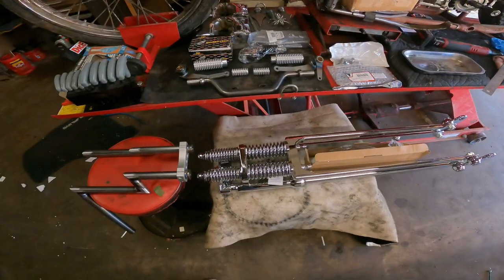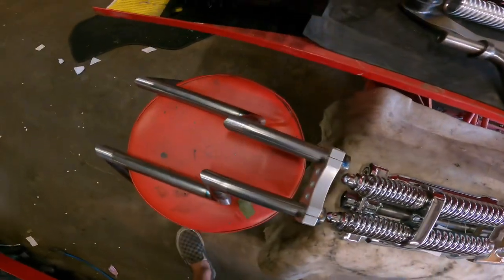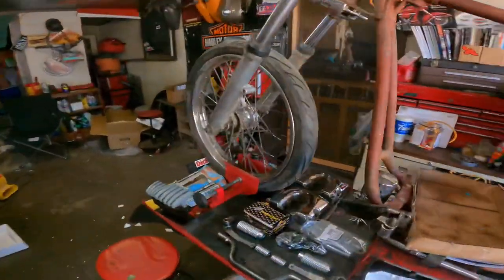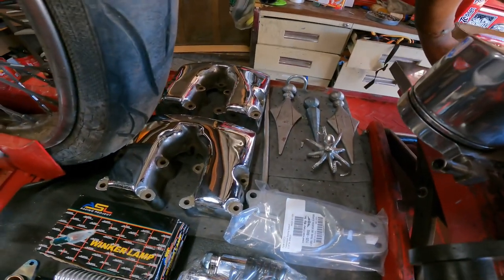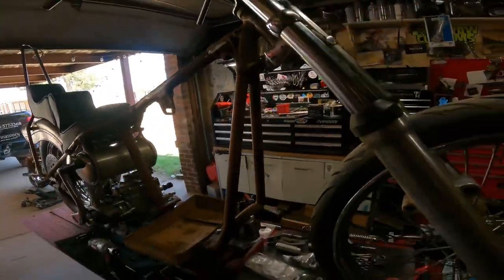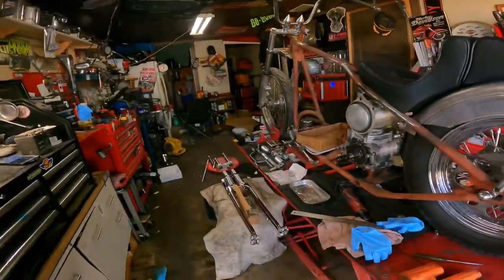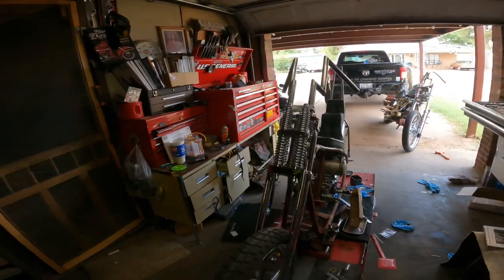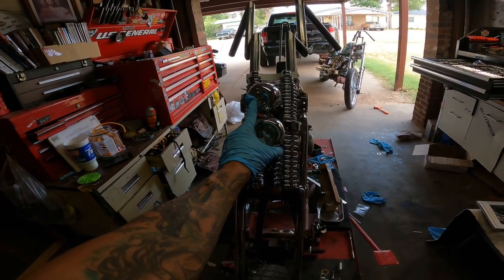Narrow glide Springer front end for the Shovelhead chopper build…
Join us as we throw on more parts to the chopper build.